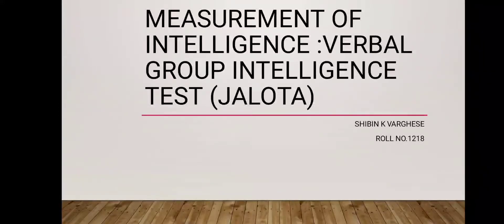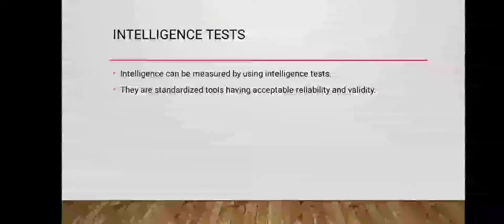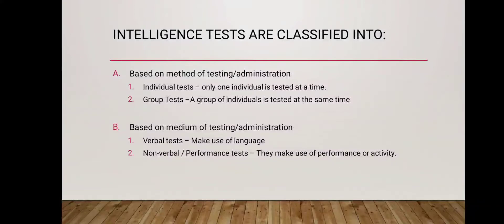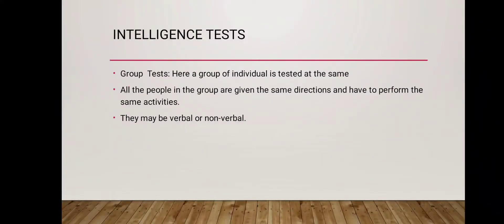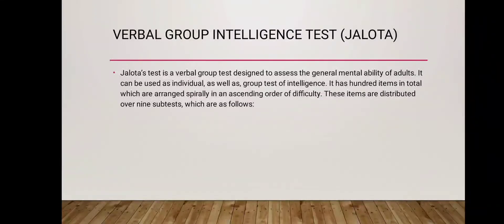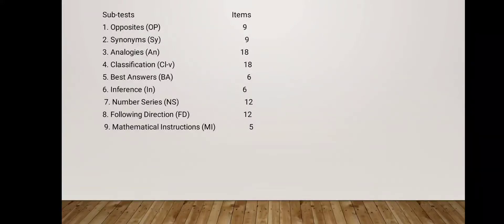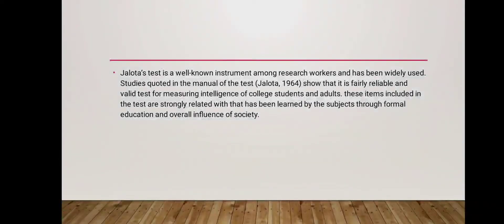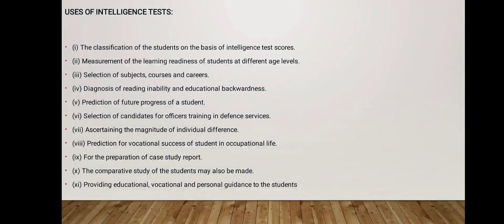Measurement of Intelligence: Verbal Group Intelligence Test(Jalota)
Course: psychology of Individual Differences

Unit 5: Intelligence

Topic : MEASUREMENT OF INTELLIGENCE :VERBAL GROUP INTELLIGENCE TEST (JALOTA)

Submitted By : Shibin K Varghese
2 Semester MEd
Roll No : 1218
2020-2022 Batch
SPS MG University Kottayam